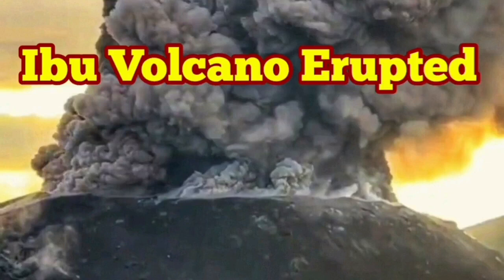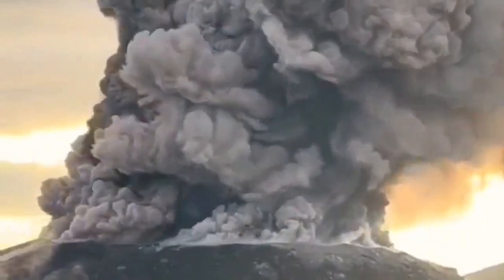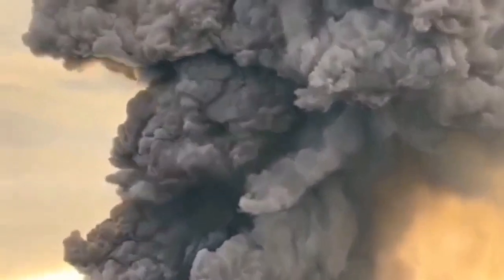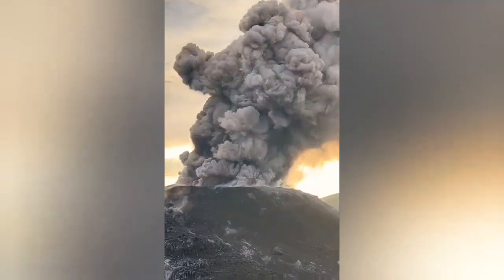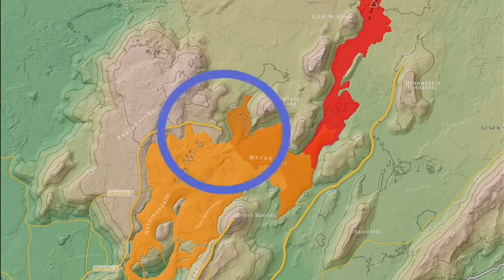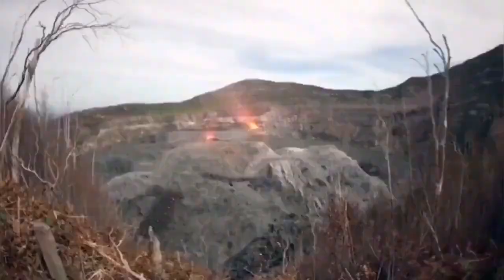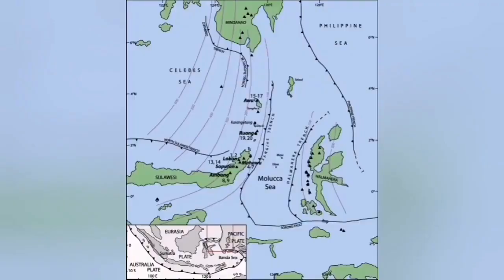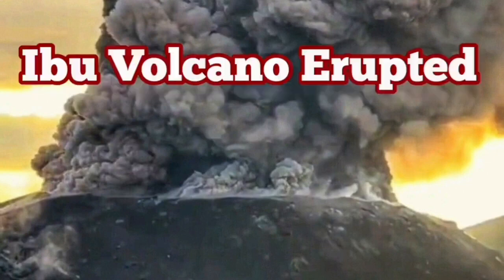Huge Eruption Of Ibu Volcano In Indonesia, Indo-Pacific Ring Of Fire, Stratovolcano, Felsic Dome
Occasionally some of the video thumbnail  images  are produced by recent advances in Artificial Intelligence. They are just pretty pictures that AI is producing when a text describes a volcanic event or geological phenomenon for them. They are by no means represent the reality and are used here only for their graphical merits.